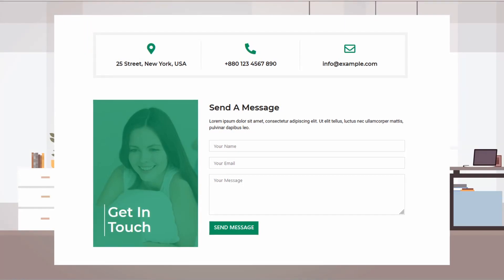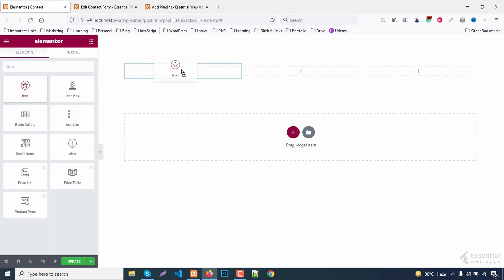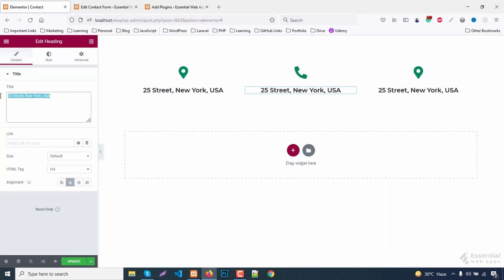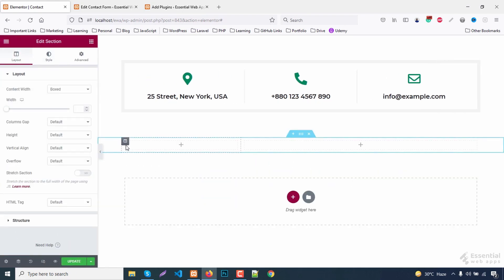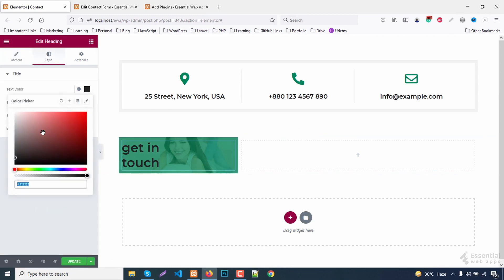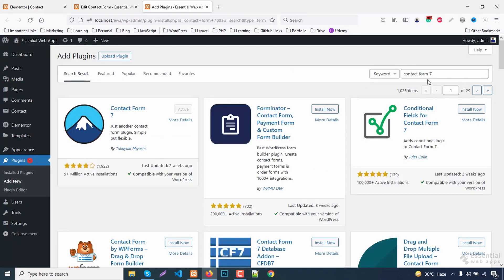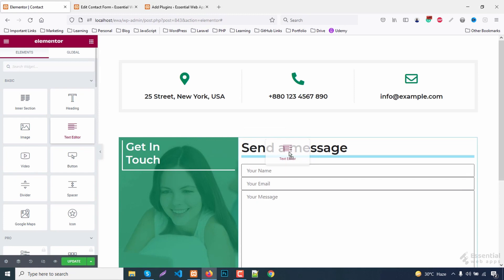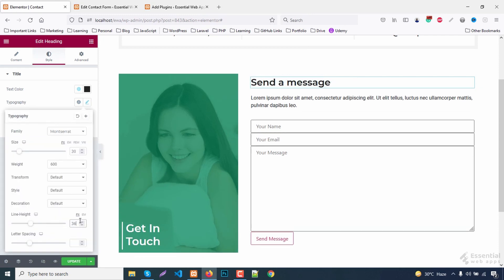How To Use Elementor For Elementor Contact Form Free | Contact Form WordPress Plugin - Contact Page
In this how to use Elementor tutorial video, we showed how to make a contact page that may have a high conversion rate. So, in the process, you will know how to create Elementor contact form free with Elementor WordPress page builder. Because we used Elementor free version for this build.

In Elementor Contact Form 7 is a very popular plugin for creating a functional form. And it is one of the popular choices for Elementor WordPress. If you are looking for an in-depth video on it.

As we mentioned in this how to use Elementor video, a contact page on the website is vital. It should be easy to understand and easy to fill out. Otherwise, you may lose potential customers. And the main part of a contact page is a contact form. To make a contact page WordPress Elementor has this very handy shortcode block.

But not just a contact form, visitors may need some ways to contact. Like physical address, or phone number. In this video, we showed the whole process to present all the information in an organized layout, step by step. So, don’t skip this Elementor Tutorial on how to make a contact page using Elementor free version.

We make videos on UI design inspiration and web design inspiration regularly which also includes how to use Elementor type videos using Elementor WordPress page builder. If you have any recommendations for use. Please feel free to use the comments section for that.

Our Products
Check our all Premium and Free WordPress Themes -

This video is related to the following keywords:
• elementor contact form free,
• elementor contact form 7,
• elementor wordpress,
• contact form wordpress plugin,
• contact form wordpress elementor,
• how to make a contact page,
• ui design inspiration,
• elementor web design inspiration 2021,
• elementor free version,
• contact page elementor,
• elementor tutorial

If you enjoy the WordPress Elementor tutorial video, you can help us with a LIKE as well as give your feedback in the comment section. We will greatly appreciate it if you share this "How To Use Elementor For Elementor Contact Form Free | Contact Form WordPress Plugin - Contact Page" on Facebook. Your share can help other people to learn more about WordPress, worlds the most powerful CMS with this WordPress tutorial.